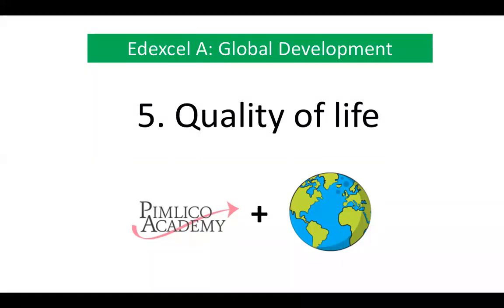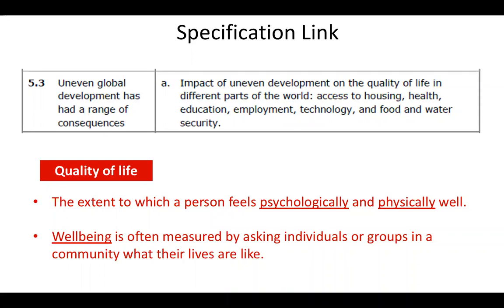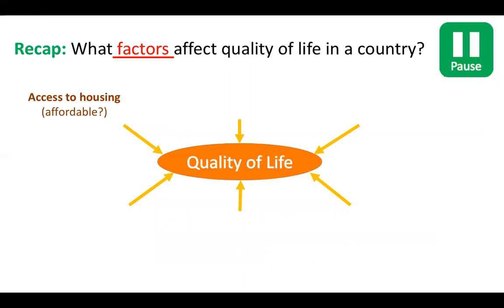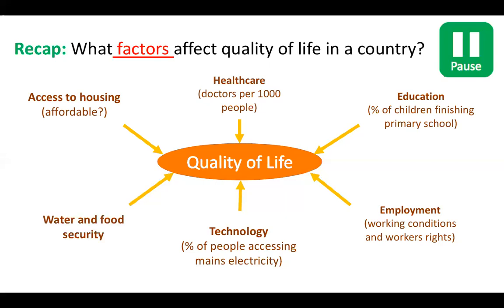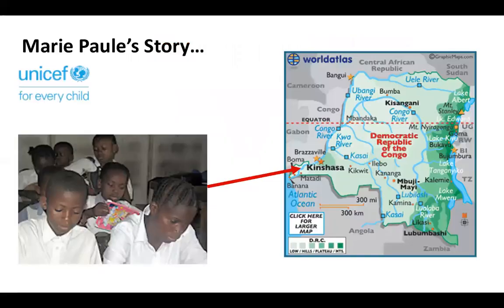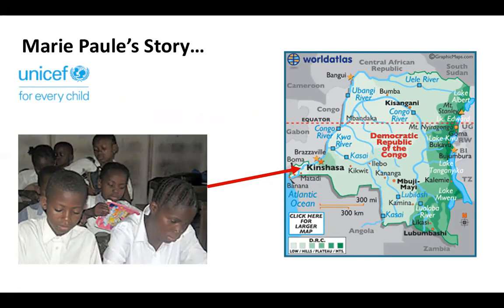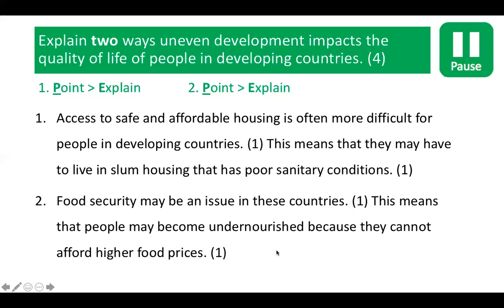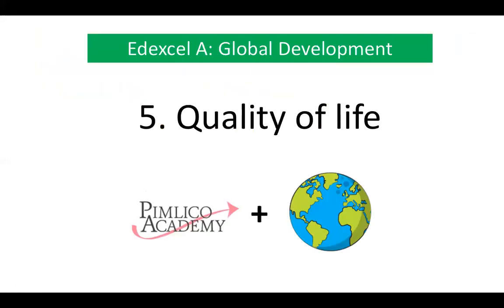Quality of Life (Edexcel A) + "Explain two..."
This video explains how an individual's quality of life is affected by different factors: access to housing, healthcare, education, employment, technology and food/water security.

It also models an "Explain two..." exam question.